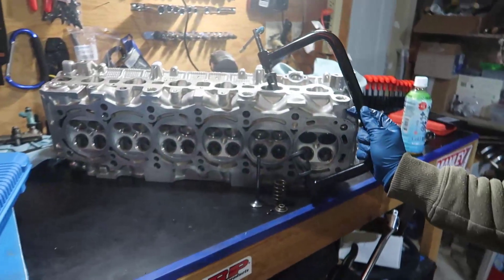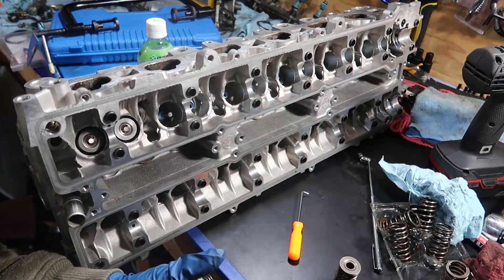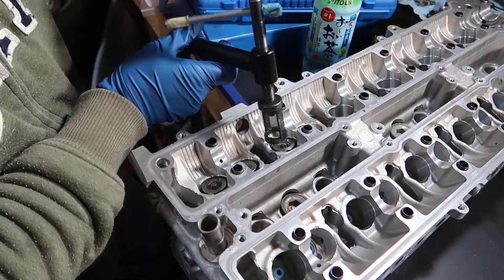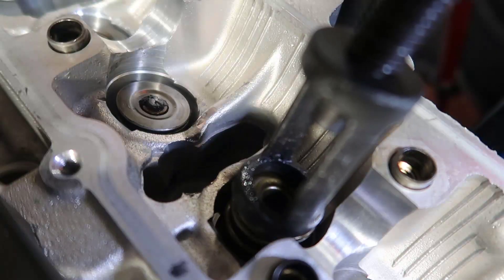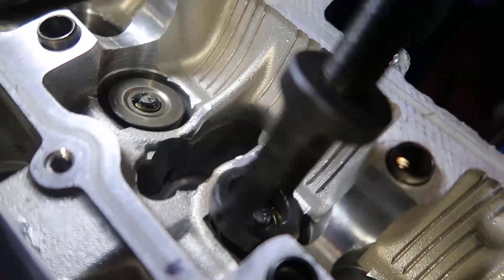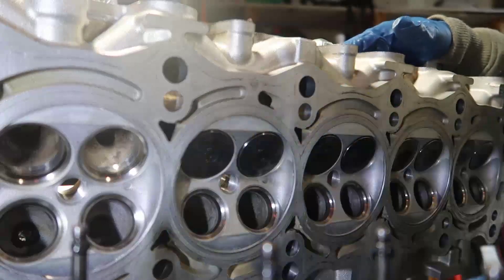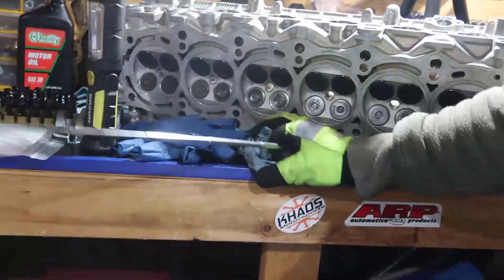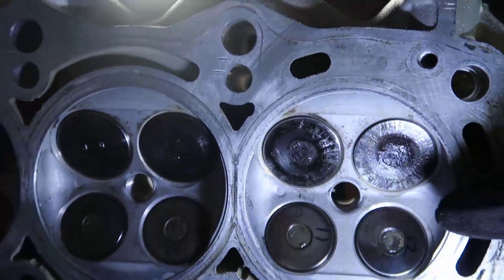Assembling Valves, Springs and Retainers Into the Engine Head- 2JZ to E46 Conversion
Finally I installed the valves, springs, retainers and keepers into the engine head. Unfortunately I lost one keeper. Because of that I wasn't able to drop the camshafts. Well I could drop one and when the keeper gets delivered I would assemble the second one.

This is what I used:
- Valve Spring Compressor
- Assembly Lube
- Magnet picket